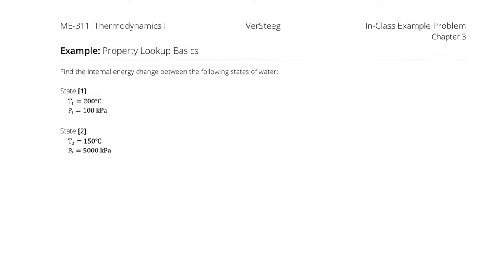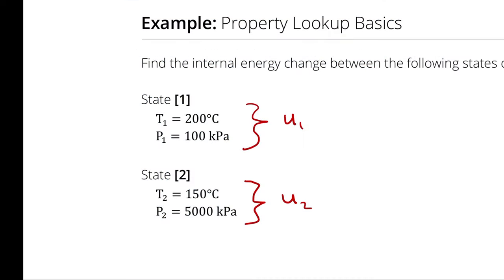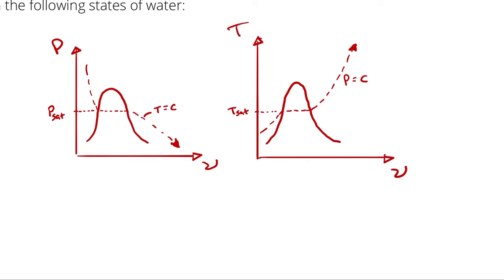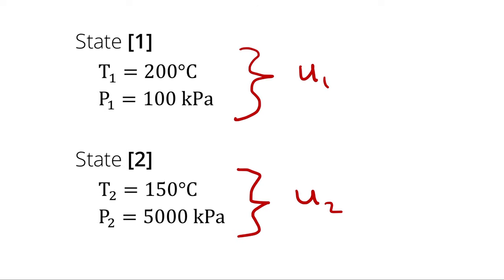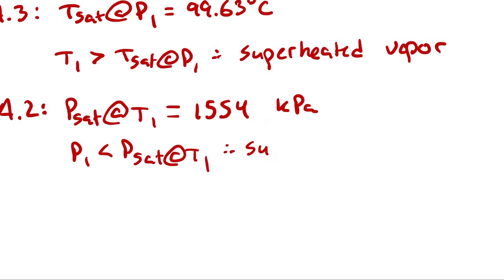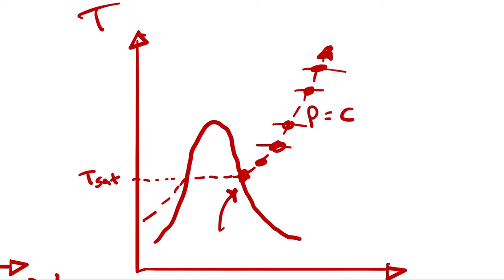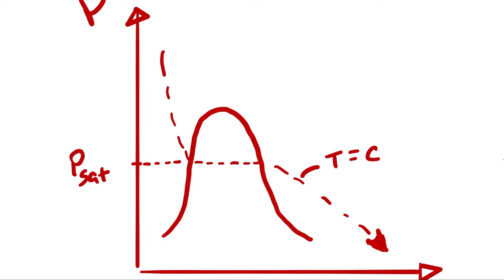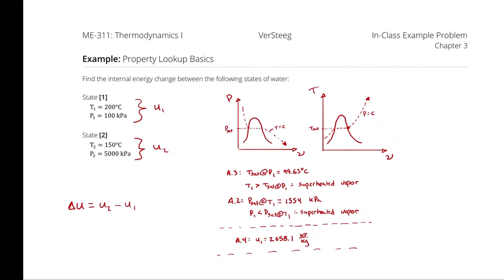Example Problem - Property Lookups (1)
Find the internal energy change between the following states of water:
State [1]
T_1=200°C
P_1=100 kPa

State [2]
T_2=150°C
P_2=5000 kPa